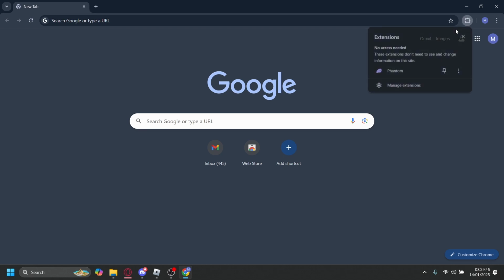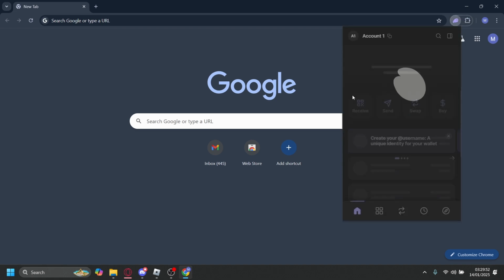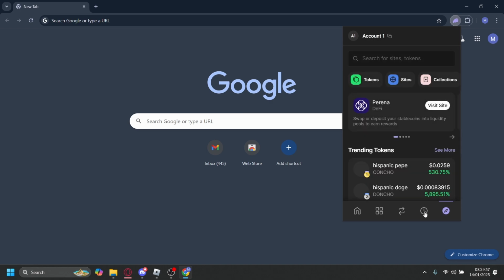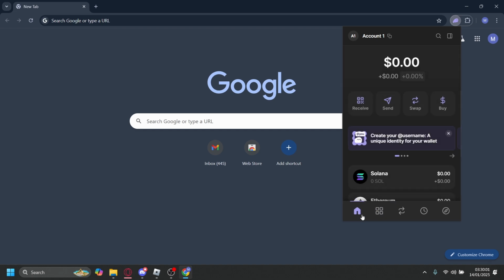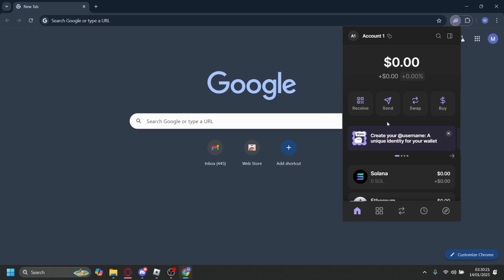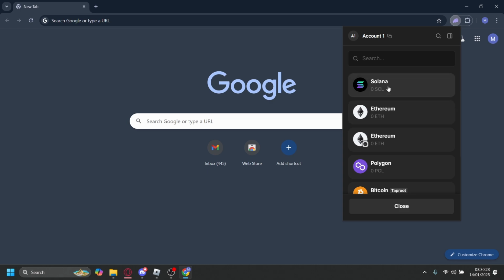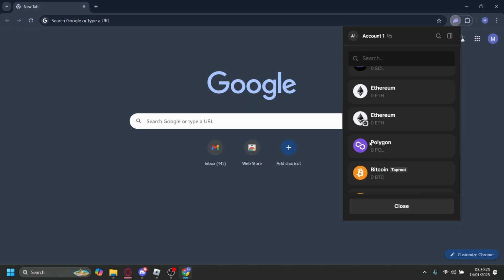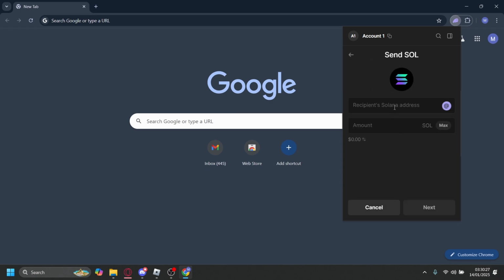Selling Crypto on Phantom Wallet Made Easy – Full Guide for Beginners! 💵